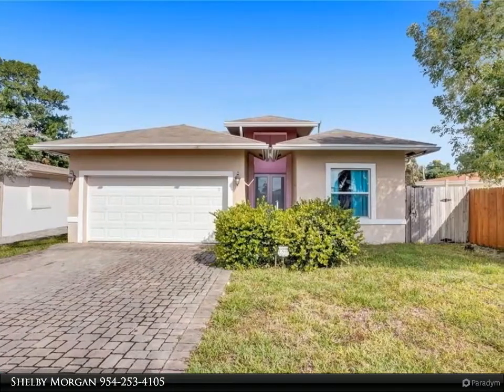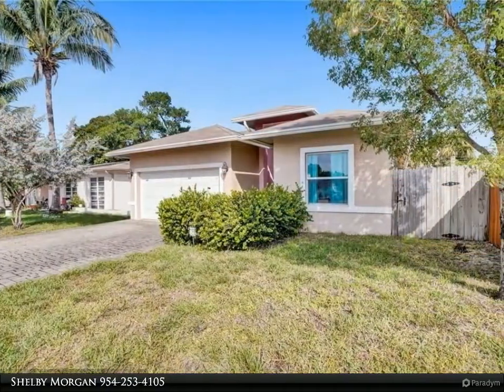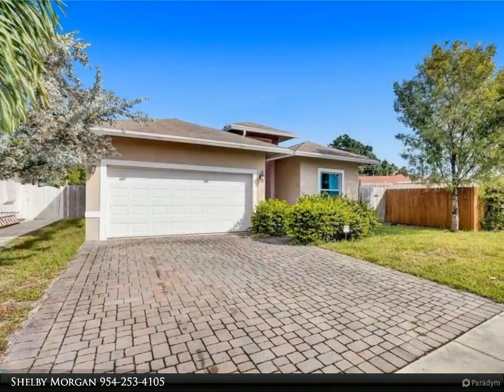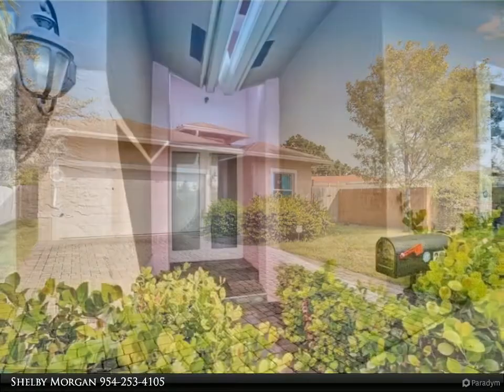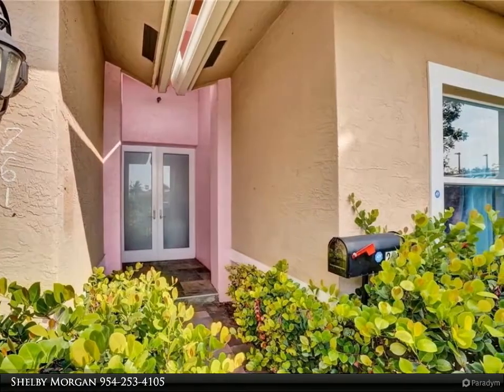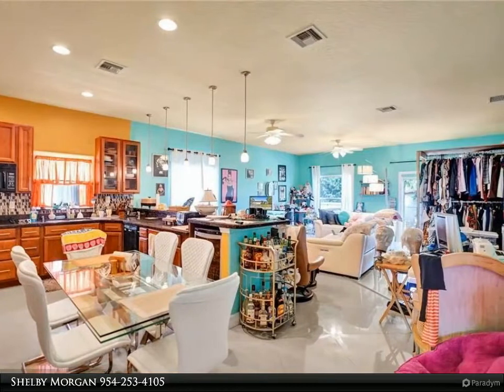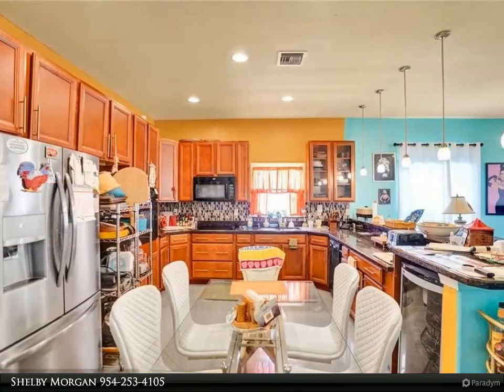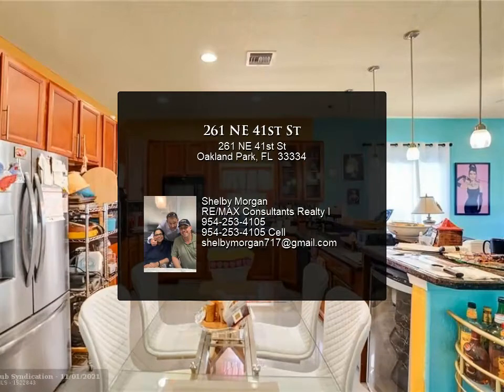261 NE 41st St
Newer Construction Home in North Andrews Gardens. Reep the benefits and peace of mind from living in a newer home. Built in 2014 makes this one of the newest homes in the neighborhood. At over 1700 sq ft of living space it is also one of the largest! Desirable 3/2 layout with high ceilings makes this home feel even bigger.  Impact windows and doors throughout. Close to ball fields and centrally located near main arteries through South Florida with shopping options close by. Due to COVID concerns only 2 buyers and agents allowed in property at a time. Pre-approval or proof of funds required in advance of all showing confirmations.

2 full bath

Shelby Morgan
RE/MAX Consultants Realty I